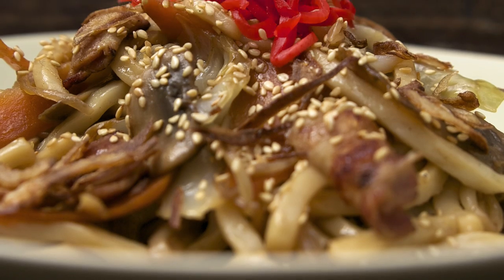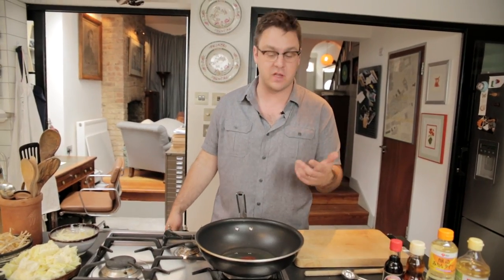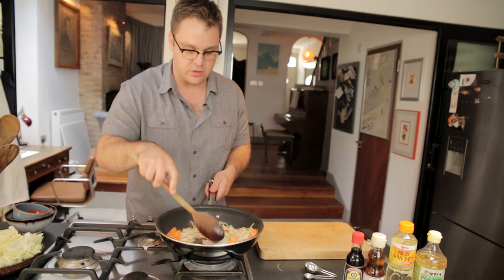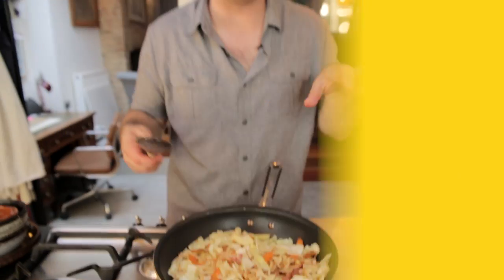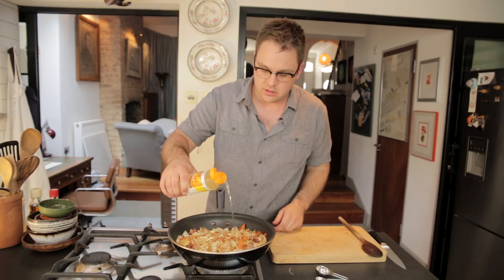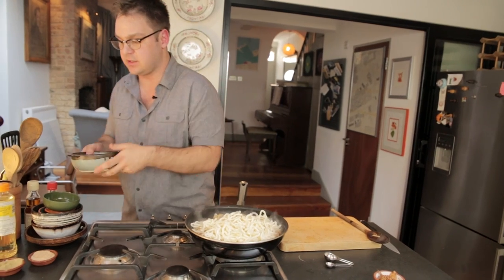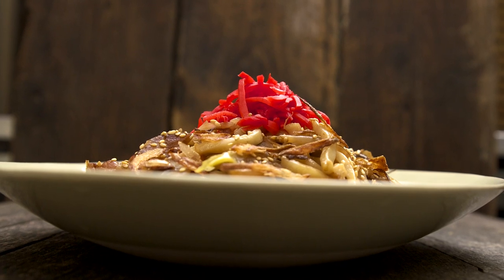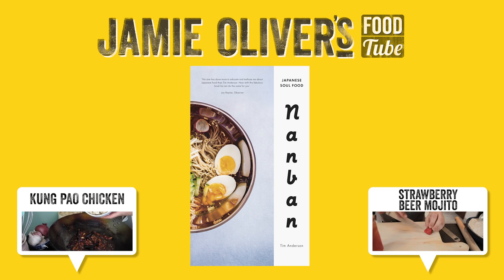Yaki Udon Noodle Stir Fry | Tim Anderson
With all kinds of crunchy vegetables, exotic Japanese ingredients, bacon and thick udon noodles, Tim Anderson's Yaki Udon is a truly satisfying, colourful and tasty dish that you have to try! This stir fry recipe is from Kitakyushu, where Tim lived when he developed his Japanese culinary expertise, and features in his book of authentic soul food - Nanban.

Tim is also a familiar face on Drinks Tube and here are a selection of his wonderful videos -

Also, to get plenty more delicious Japanese recipes from Tim himself, you can get your hands on his awesome book Nanban right

Jamies Drinks Tube

x